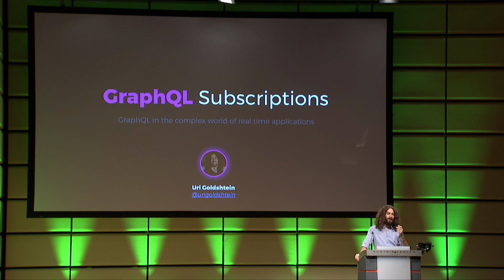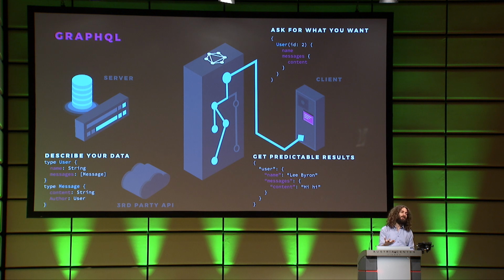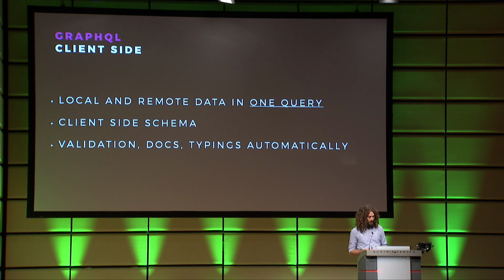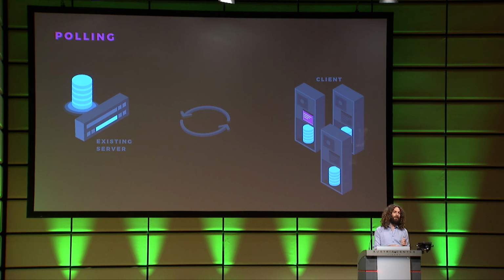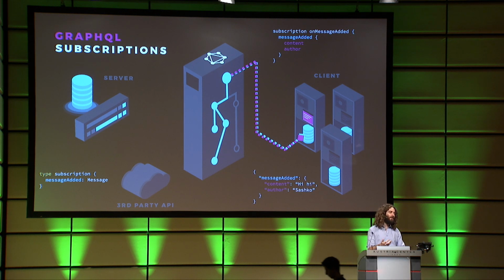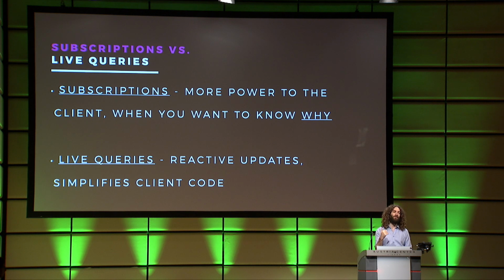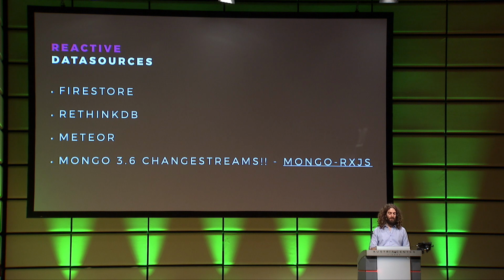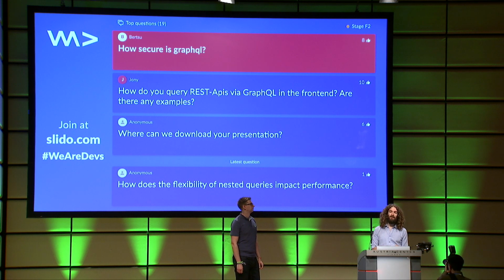How to Add Real Time Capabilities to any Legacy Applications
In thiss session Uri Goldshtein explains the concept of GraphQL Subscriptions, talks about a few different approaches for real time that we've thought about when creating the spec, why it's such a big deal, and mostly how to make it work in your existing app today, no matter how large or old it is.